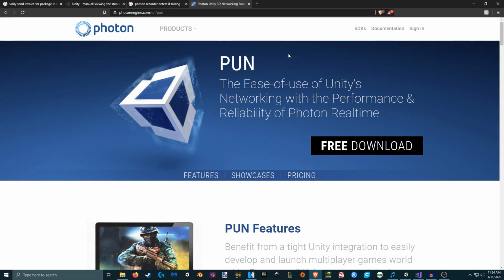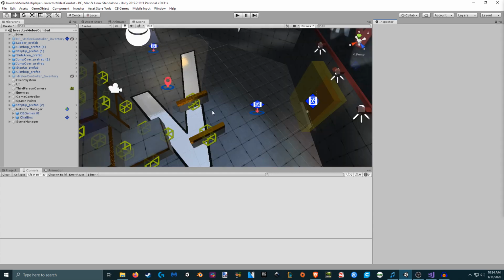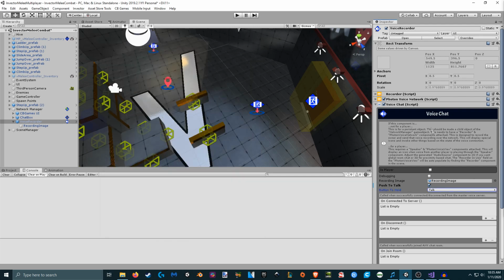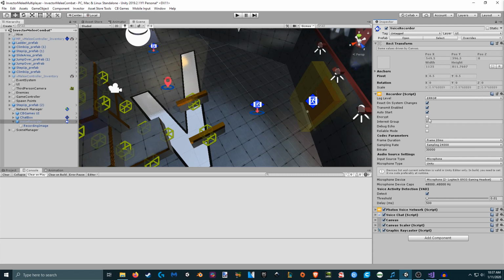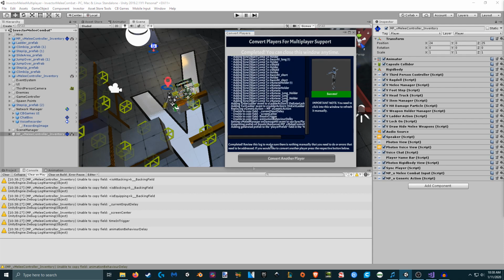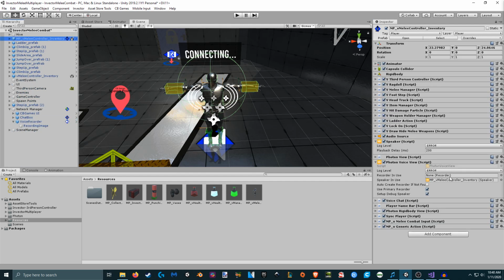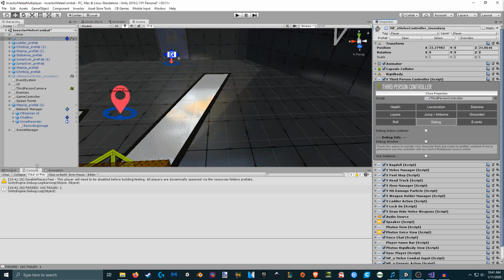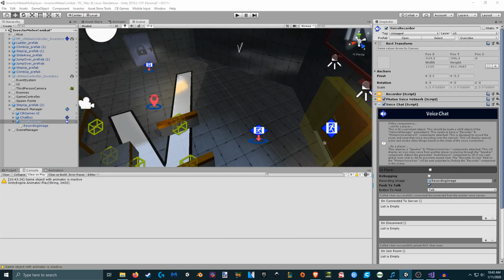Invector Multiplayer - Voice Chat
Video explaining how to add voice chat to your multiplayer game.

That's where you can create your needed voice app. As always get in contact with me through email or through the invector forums (Addons / (Premium) Invector Multiplayer)

00:14 - Getting Your Voice App ID
00:45 - Import Photon Voice 2 Package
01:35 - Add Voice Chat Recorder
02:11 - Voice Chat Recorder Overview
03:03 - Photon Voice Network Component Overview
03:57 - Recorder Component Overview
04:54 - Setup Voice Chat Support On Players
06:14 - Voice Chat Component On Players Overview
06:33 - Speaker Component Overview
07:02 - Photon Voice View Overview
07:24 - Voice Chat Help Box Info
07:37 - Global Voice vs Proximity Voice Setup
08:31 - Play Game w/ Debug Mode
09:40 - Player Game w/ out Debug Mode
10:05 - Final Build Demo
11:08 - Things To Remember